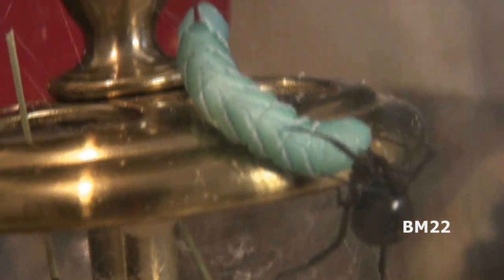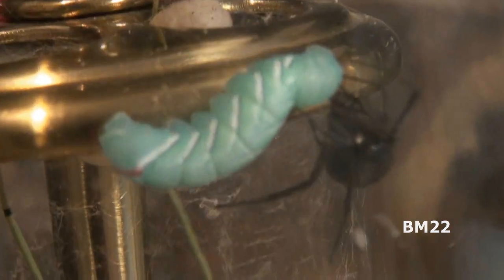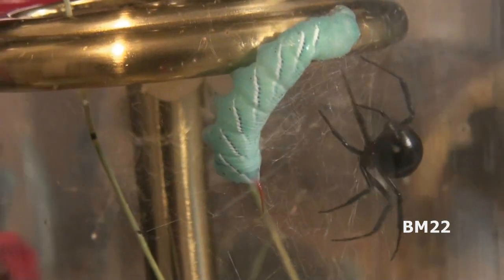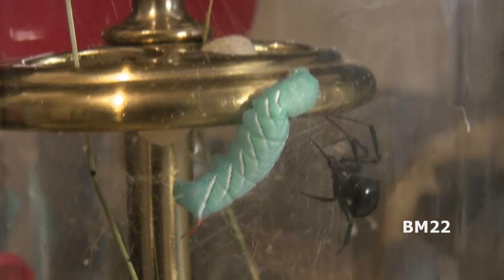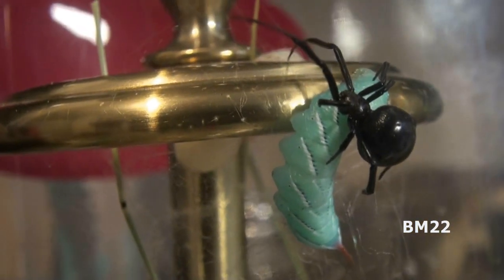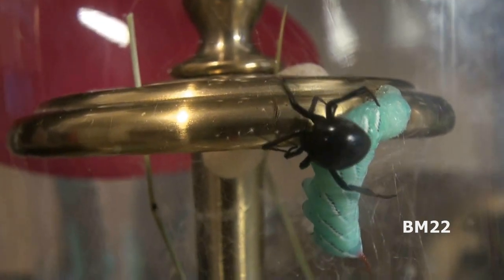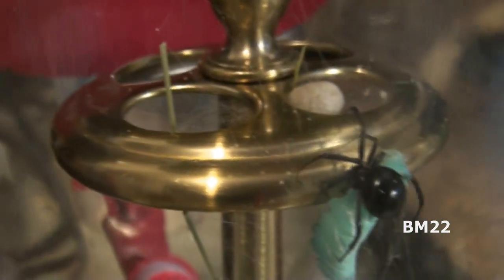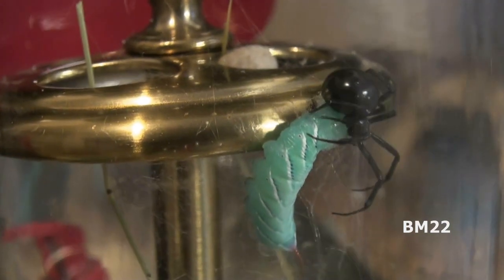Black Widow Spider Gets a Green Horned Worm; Spider observation tank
Spider observation tank.
Black widow observation.
Black Widow Spider:
From Wikipedia: Latrodectus is a broadly distributed genus of spiders, which is composed of both black widow spiders and brown widow spiders. A member of the Theridiidae family, this genus contains 31 species, including the North American black widows (L. mactans, L. hesperus, and L. variolus), the European black widow (L. tredecimguttatus), the Australian redback black widow (L. hasseltii) and the button spiders of Southern Africa. Species vary widely in size. In most cases, the females are dark-coloured and readily identifiable by reddish markings on the abdomen, which are often hourglass-shaped.

From Wiki: Manduca quinquemaculata, the five-spotted hawkmoth, is a brown and gray hawk moth of the family Sphingidae. The caterpillar, often referred to as the tomato hornworm, can be a major pest in gardens; they get their name from a dark projection on their posterior end and their use of tomatoes as host plants. Tomato hornworms are closely related to (and sometimes confused with) the tobacco hornworm Manduca sexta. This confusion arises because caterpillars of both species have similar morphologies and feed on the foliage of various plants from the family Solanaceae, so either species can be found on tobacco or tomato leaves. Because of this, the plant on which the caterpillar is found does not indicate its species.